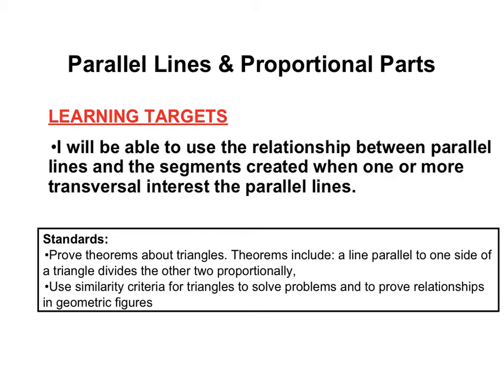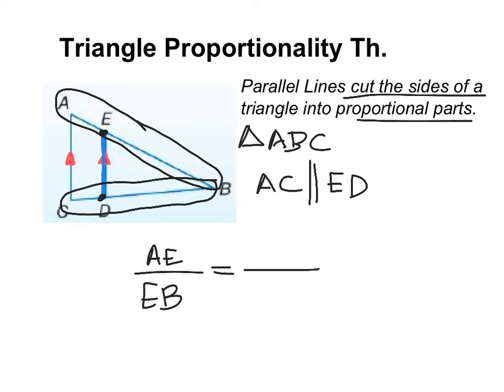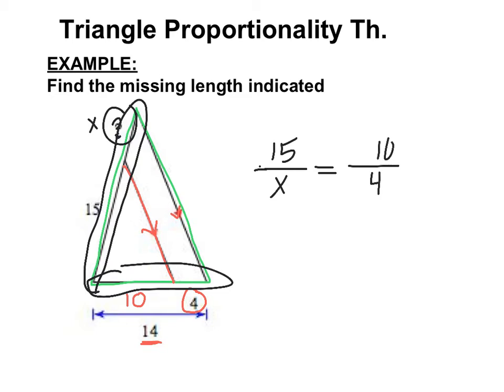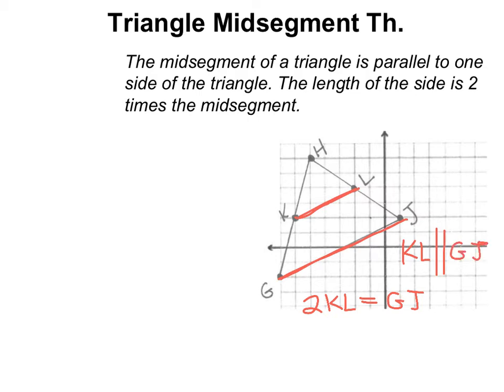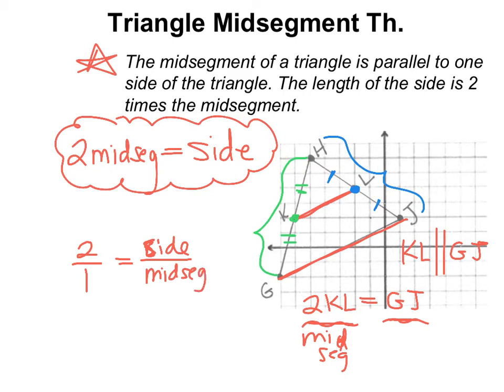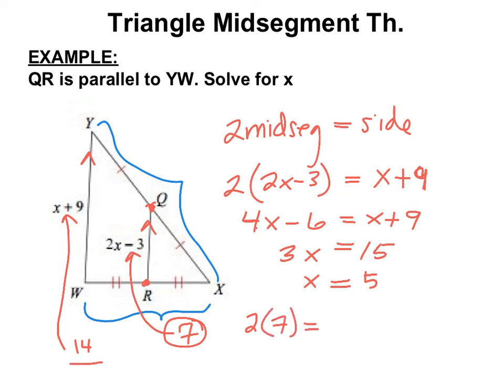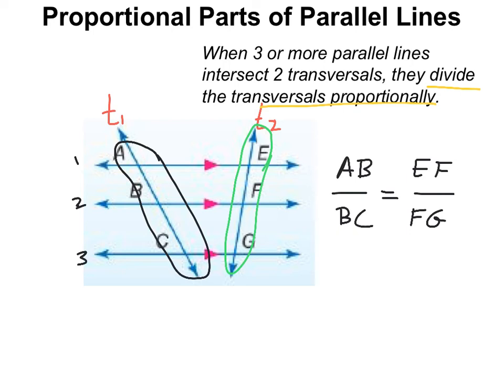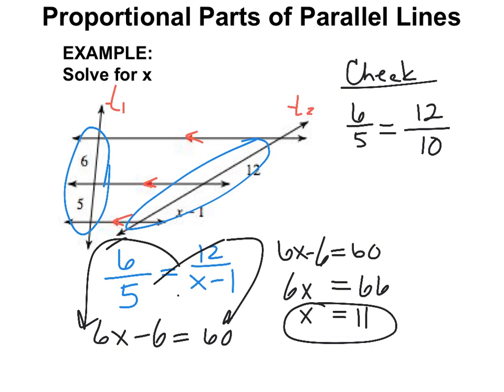Parallel Lines & Proportional Parts